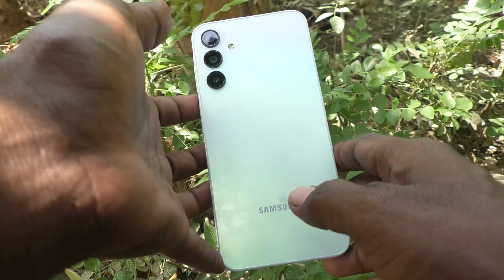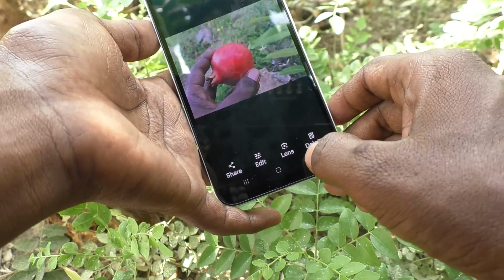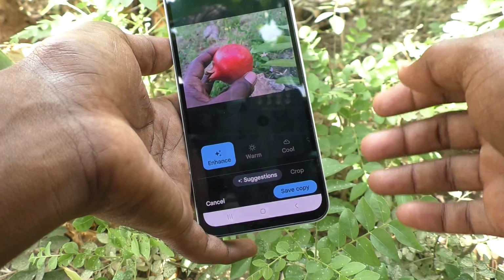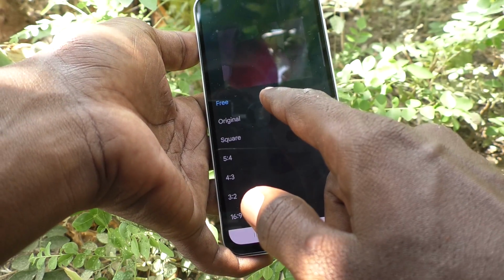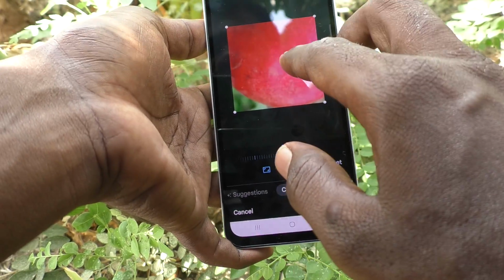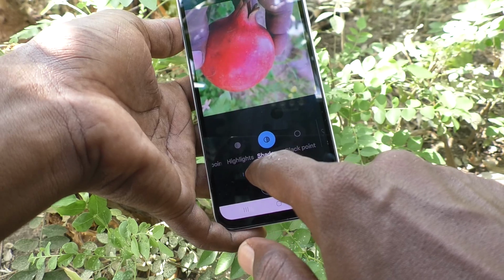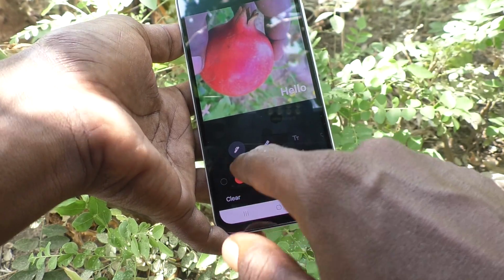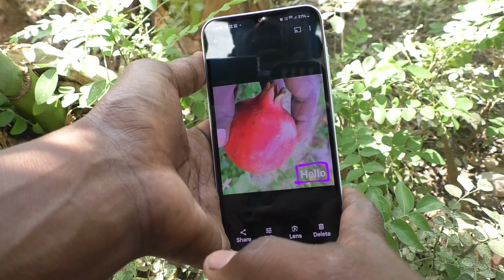How to do photo editing in Samsung Galaxy A15 5G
Samsung Galaxy A15 5G photo edit settings: Learn here how to do photo editing in Samsung Galaxy A15 5G smartphone.